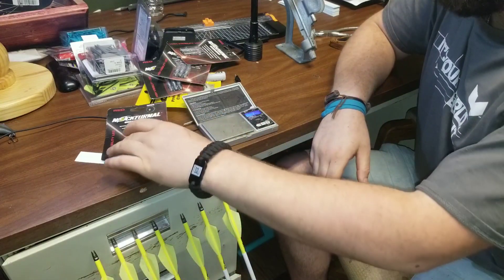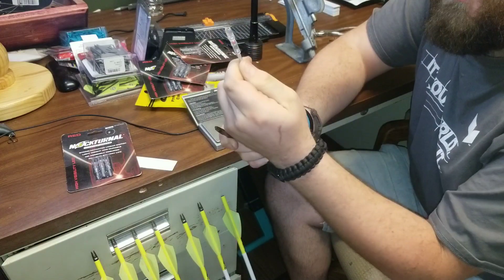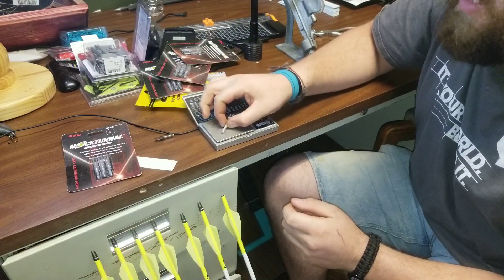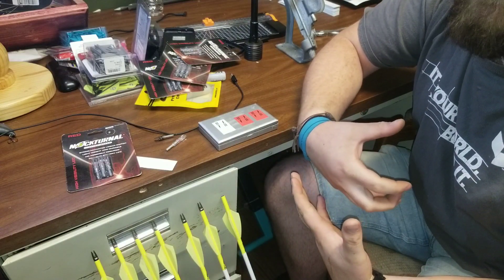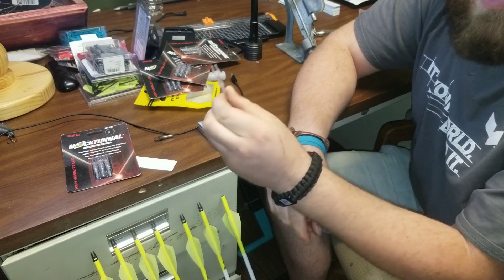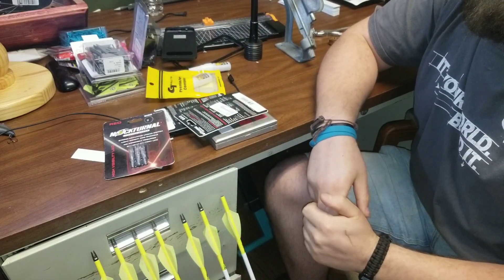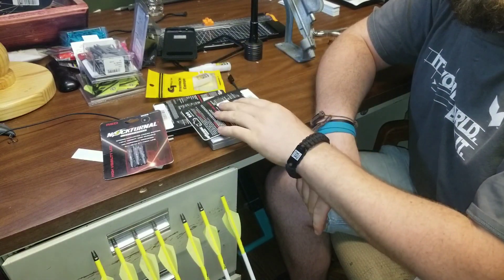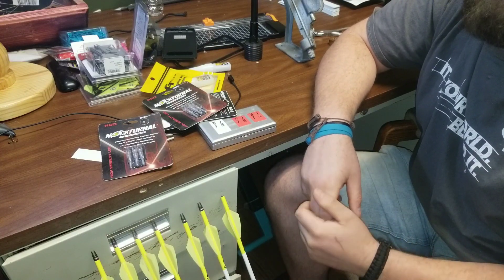PRACTICE WITH YOUR LIGHTED NOCKS | ONE MINUTE TIP